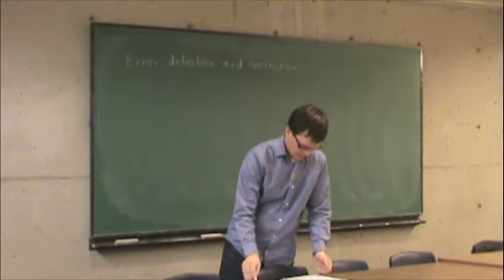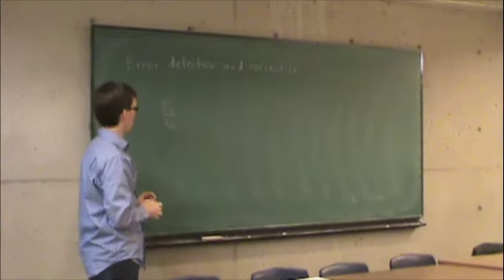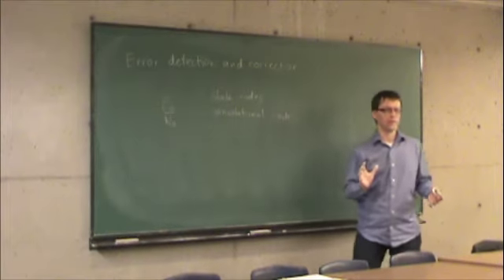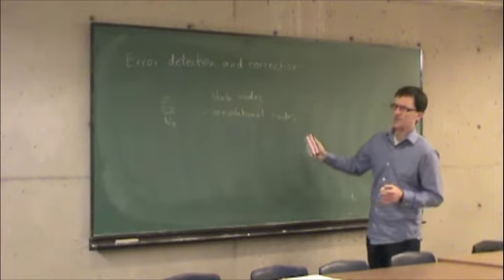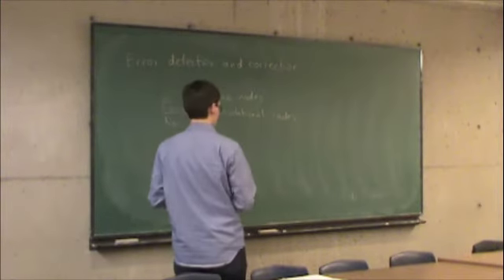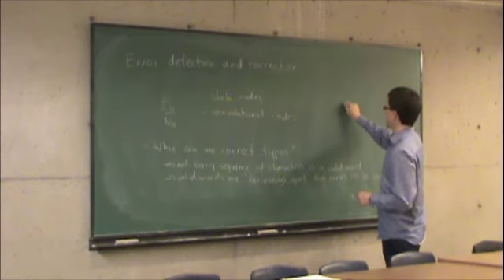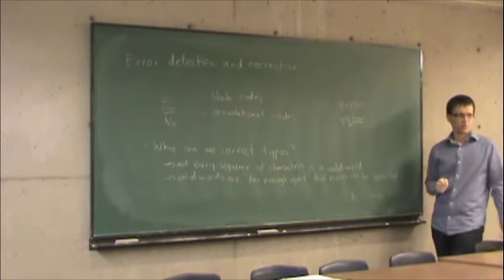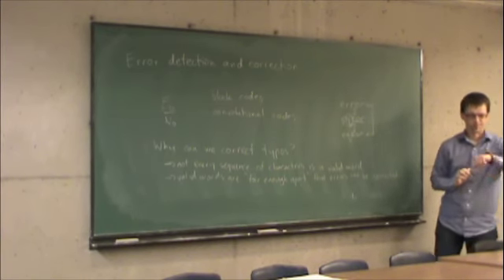Nov26-i-ErrorDetectionAndCorrection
Lecture on Nov. 26, 2009.  Error detection and correction.